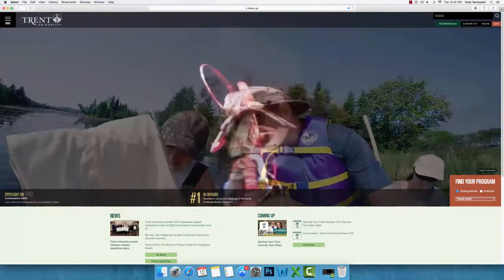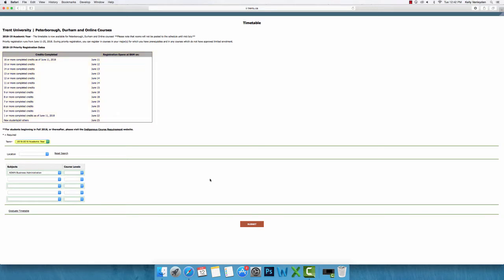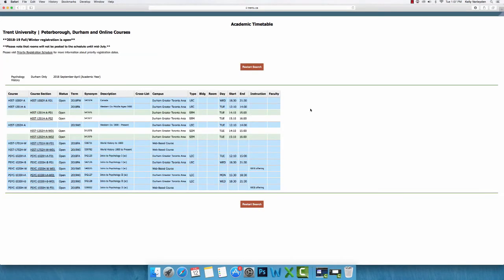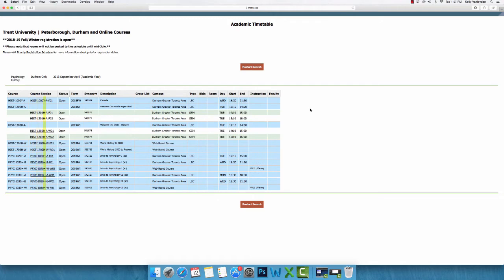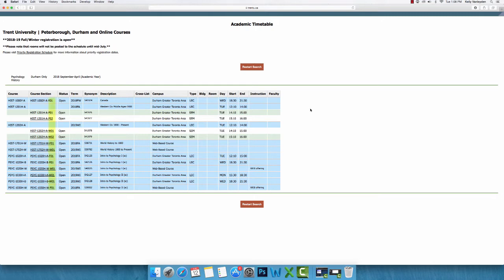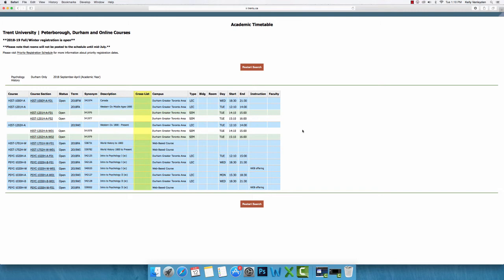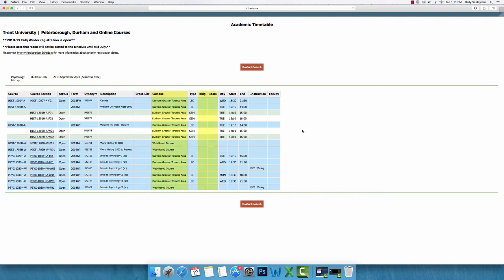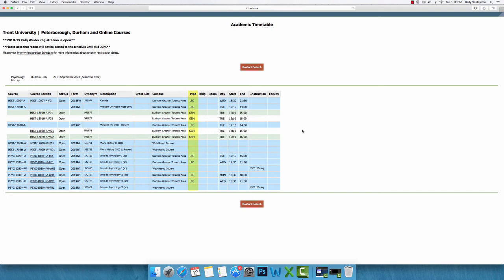Understanding the Academic Timetable (2018) - Durham GTA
Watch video tutorials on Navigating the Academic Calendar, Course Registration, Navigating Your myTrent portal and Booking an Academic Advising Appointment